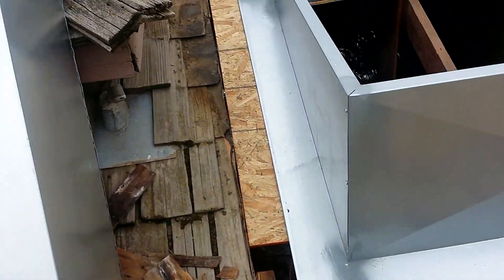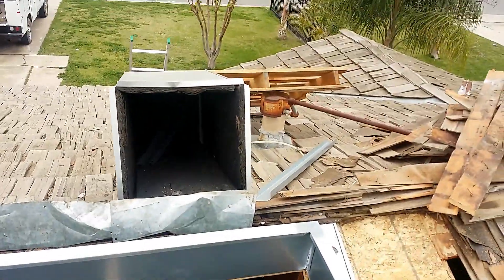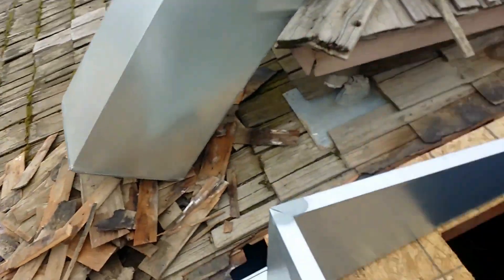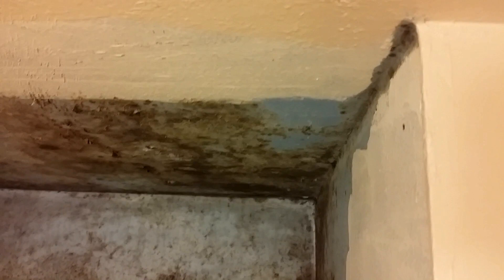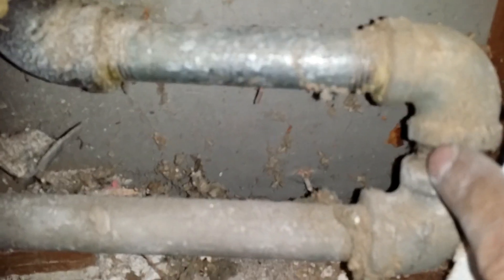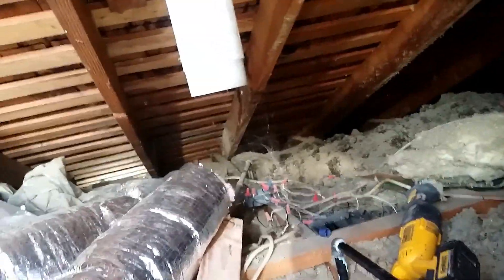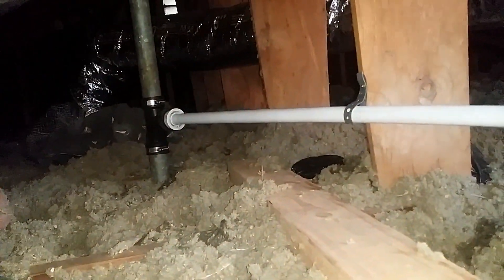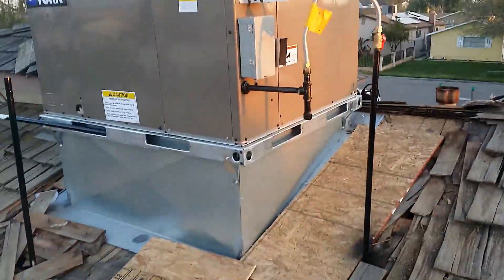HVAC: Part 2 to RTU install